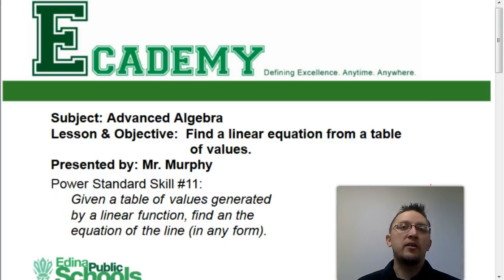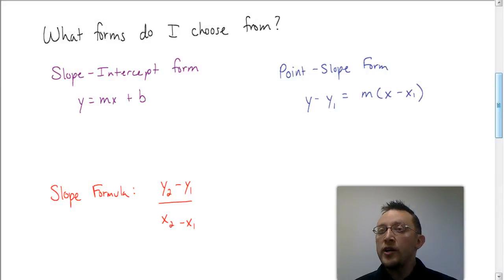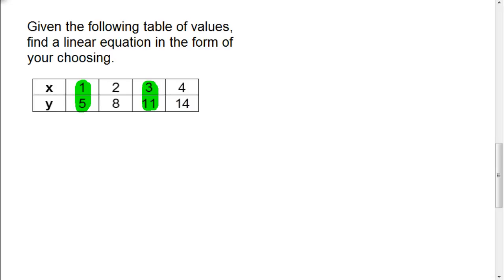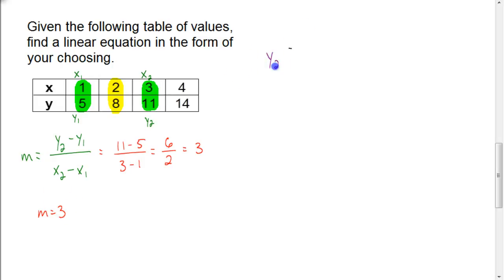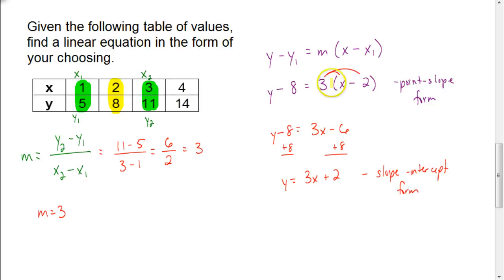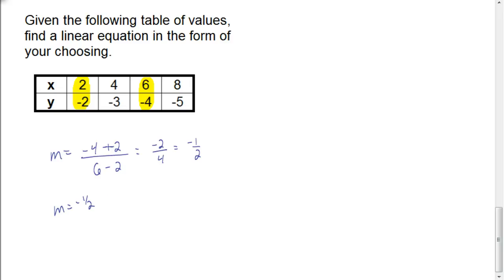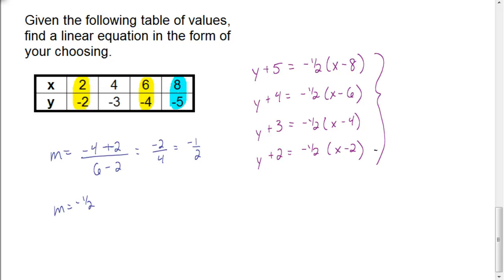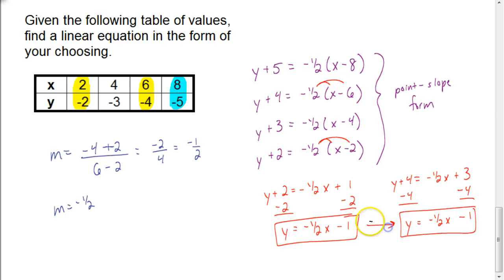Skill 11 Finding an Equation given a Table